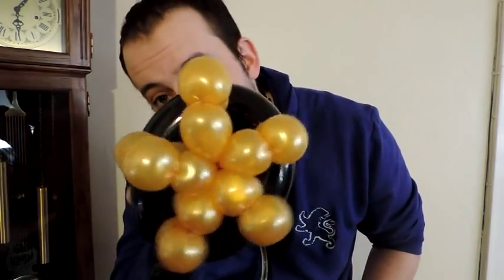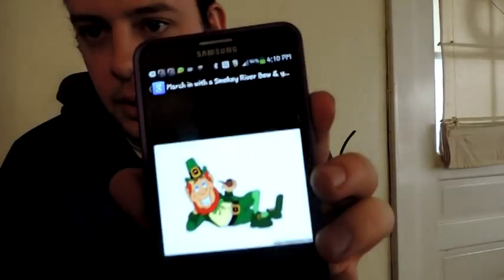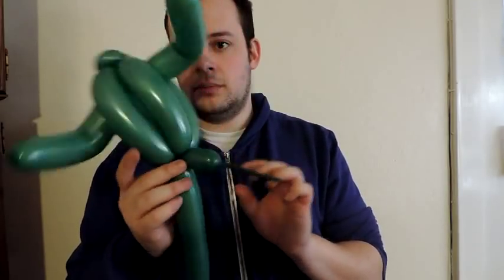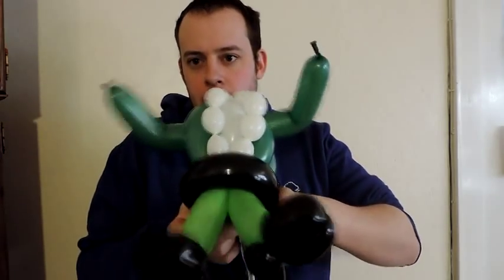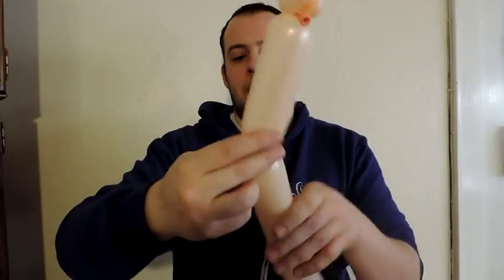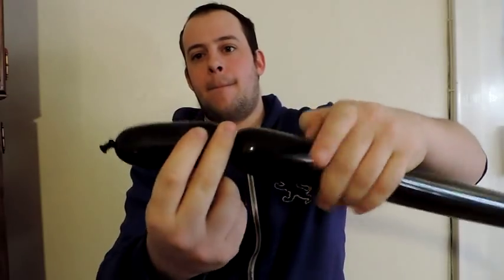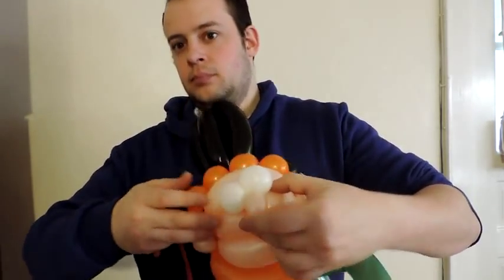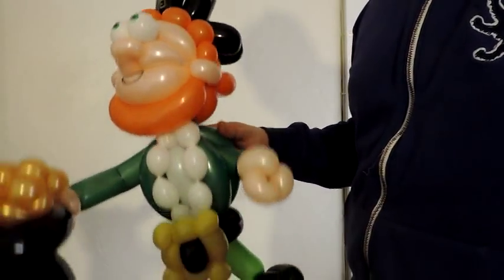Leprechaun and a short story about my balloon bag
Scott Kazan, The balloon man is a professional full time balloon artist